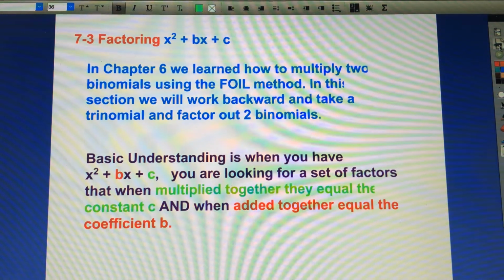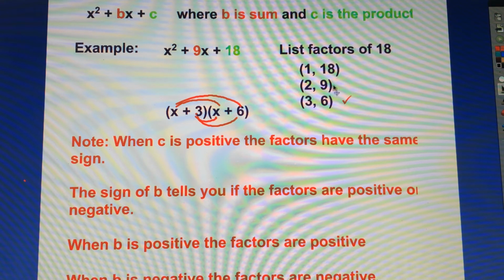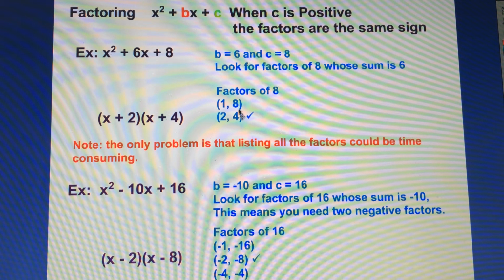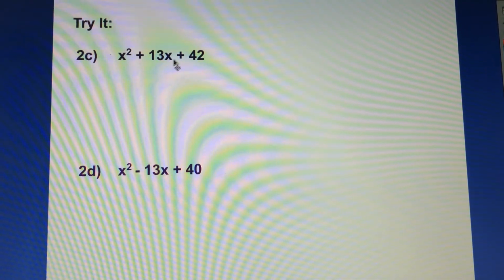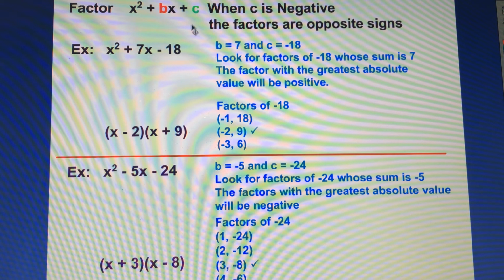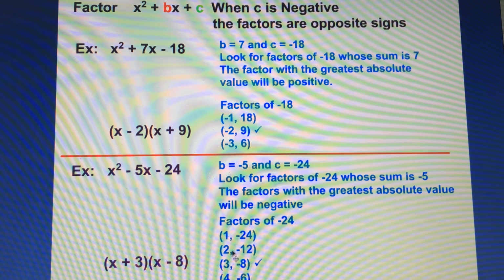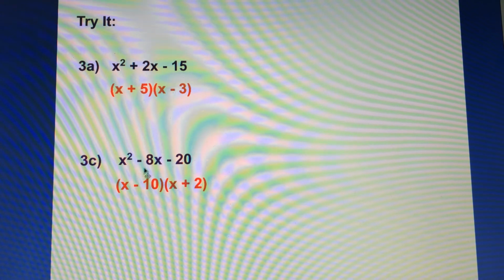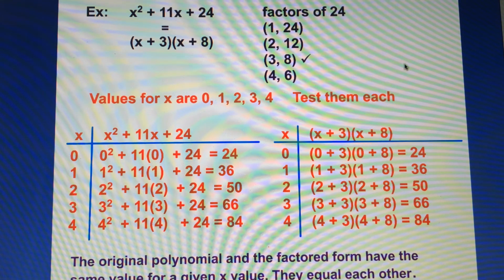7-3 factor polynomials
Factoring polynomials with positive and negative constants and b values.